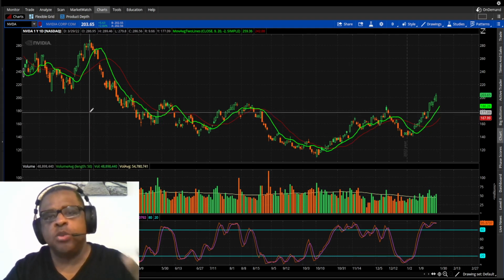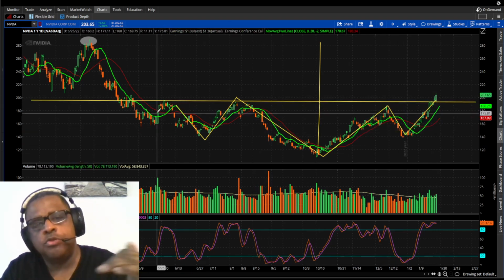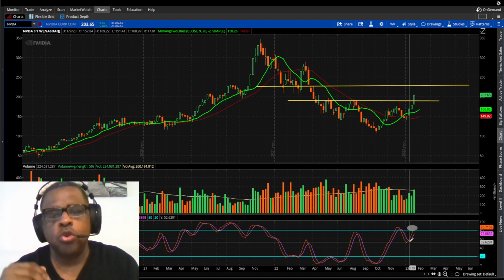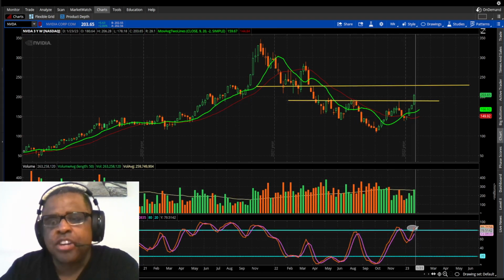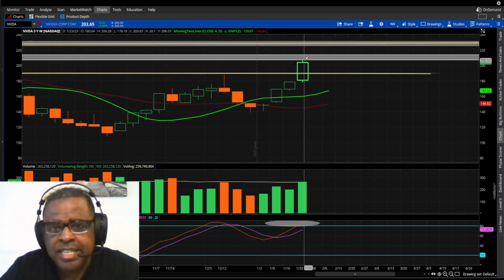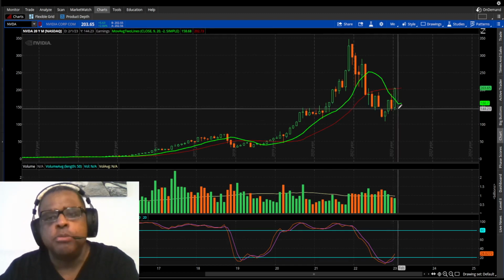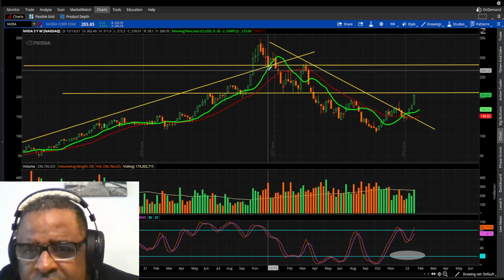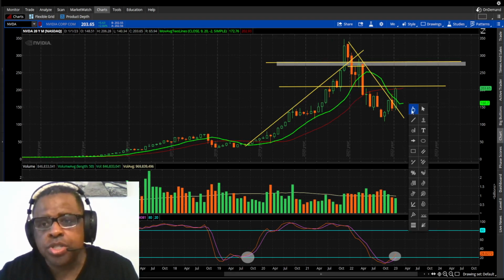Is Nvidia (NVDA) Going to ALL TIME HIGHS???...Let's Look at the Charts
Let's Look at the Chart of Nvidia.  What I am going to do in this video is analyze the charts by looking at the daily, the weekly  and the monthly chart.  We are coming into a big resistance area, so let's see if this rally is for real.  Even though Nvidia stock is already up 100 percent in 3 months.  It doesn't get any realer than that.